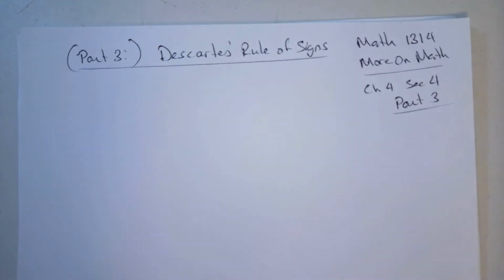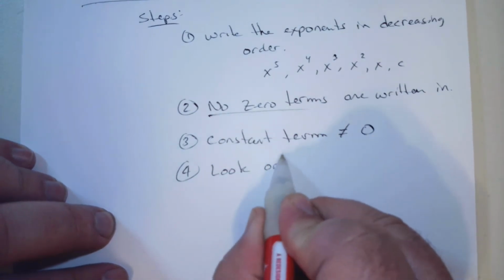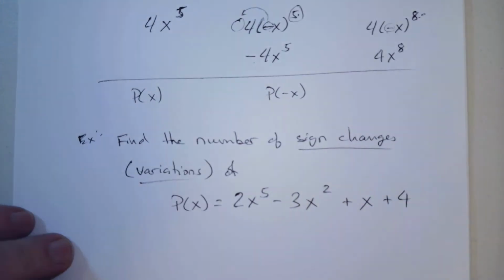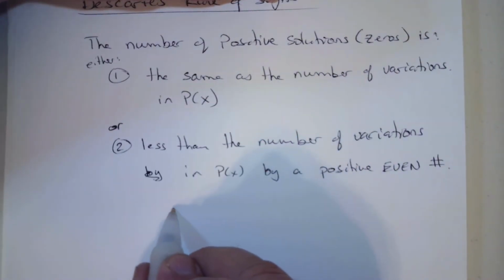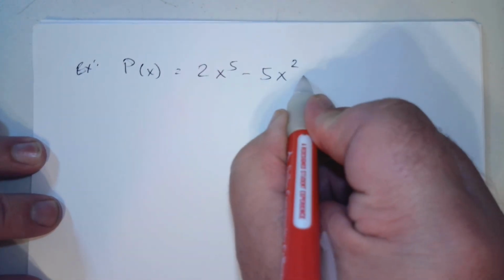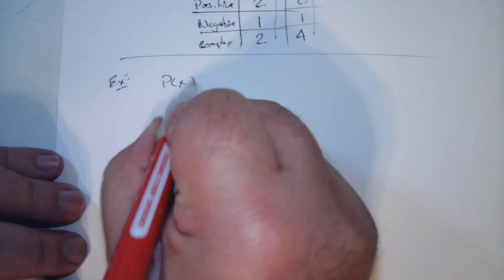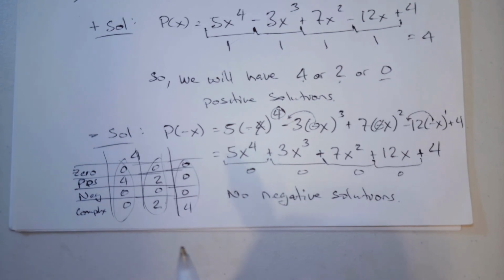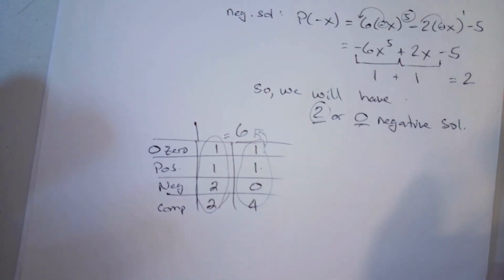MATH 1314 LECTURE VIDEO CH 4 SEC 4 Descartes Role of Signs PART 3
This video discusses the process of finding the number of possible Positive, Negative or Non-Real Solutions in a Polynomial Function.,